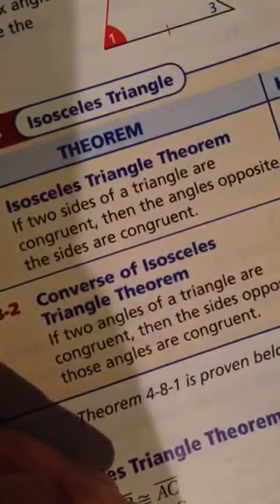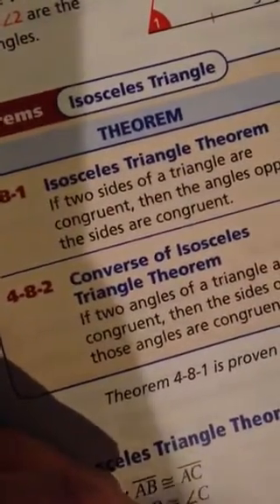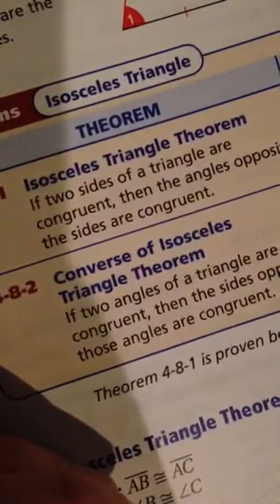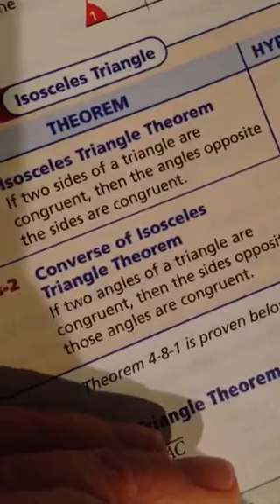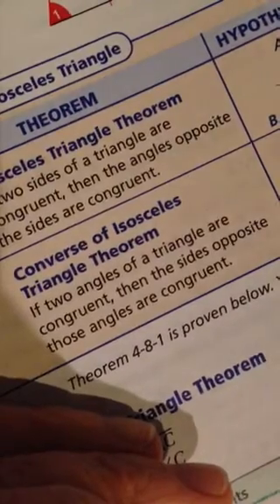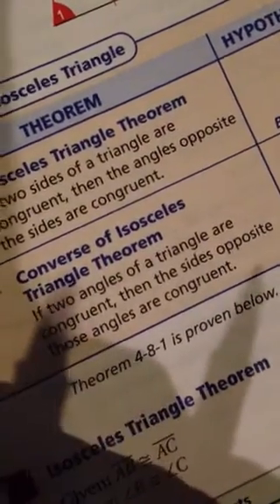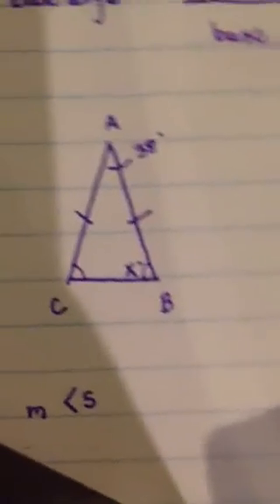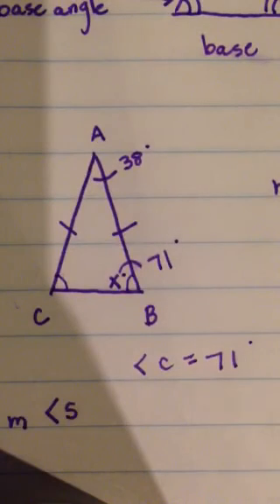Lesson 4-8 Video 2.